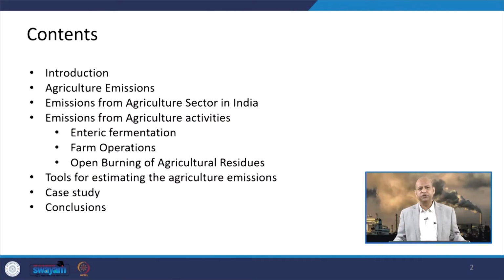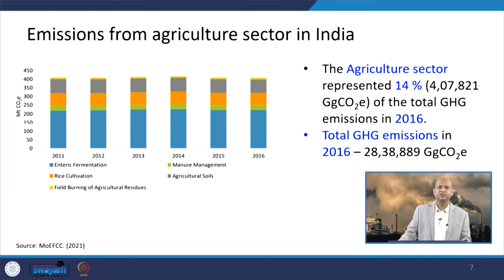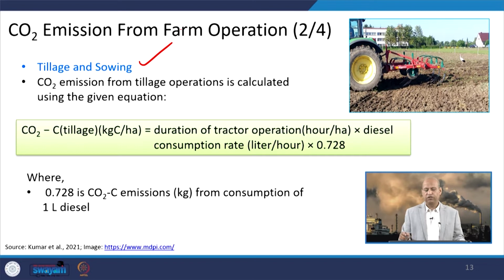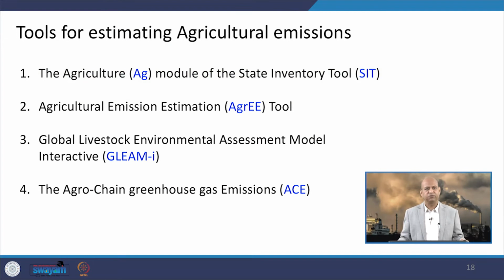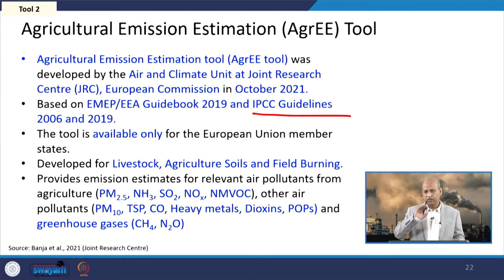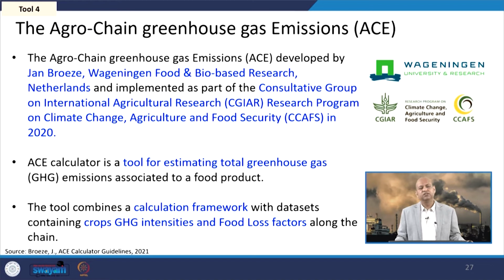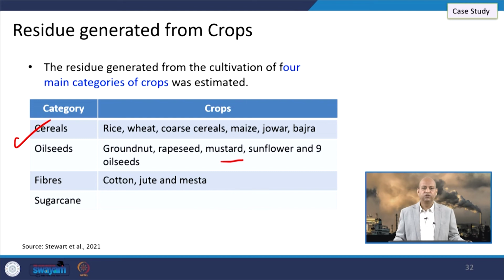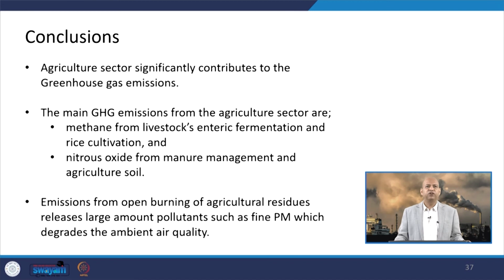Lecture 23 : Emission Inventory for Agriculture Sector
This lecture presents the methods for estimating emissions from the agriculture sector and developing the emission inventory.